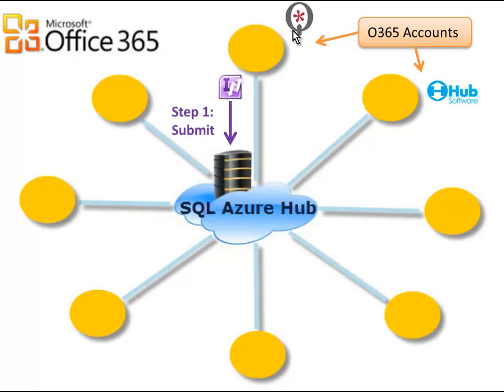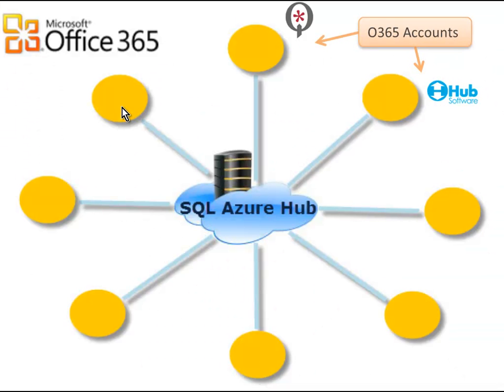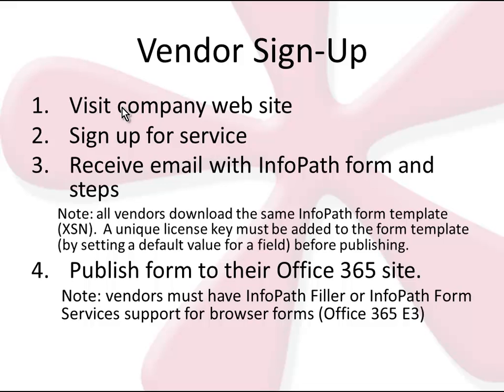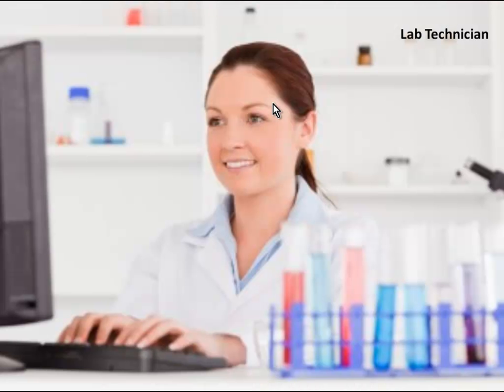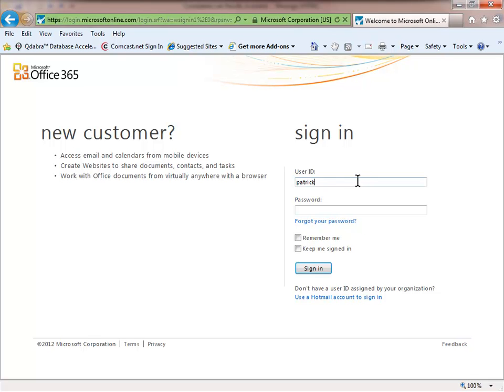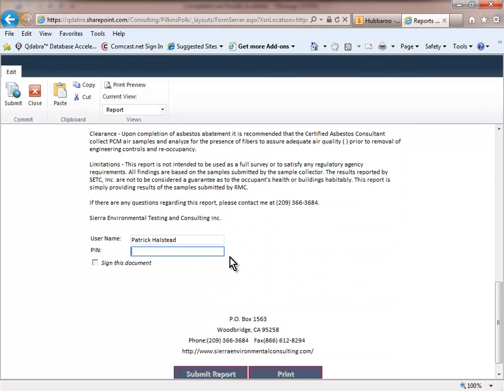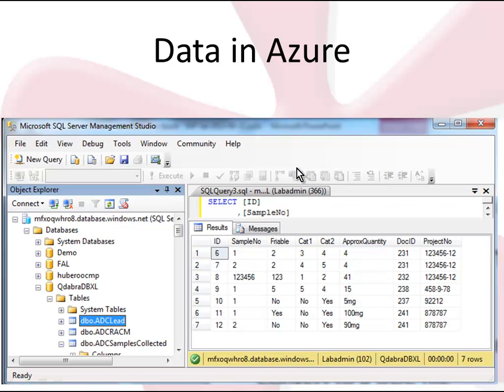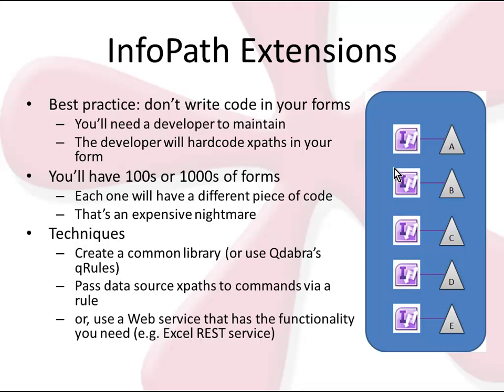InfoPath: Automate B2B with InfoPath and Azure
InfoPath Tutorial - Automate B2B with InfoPath and Azure

Automate B2B business processes using InfoPath and Azure. Share data between -hub- and -spoke- companies without login hassles.

InfoPath 2010
InfoPath 2010
InfoPath 2010
InfoPath 2010
InfoPath Tutorial
InfoPath Tutorial
InfoPath Tutorial
InfoPath Training
InfoPath Training
InfoPath Training
InfoPath Forms
InfoPath Forms
InfoPath Forms
InfoPath 2007